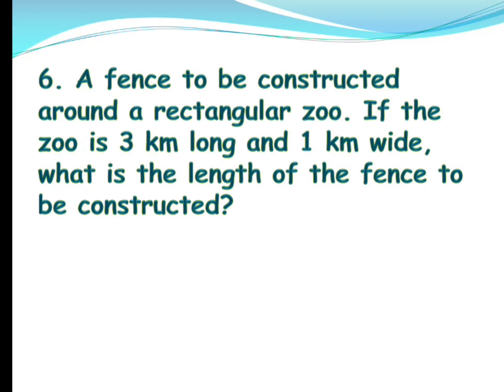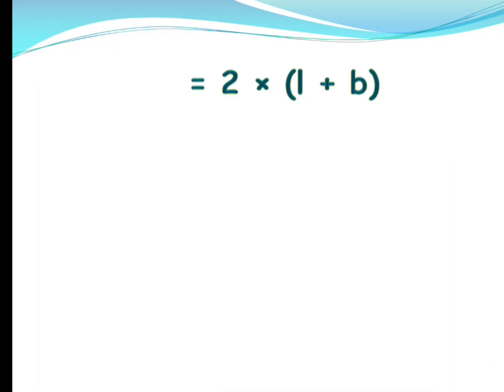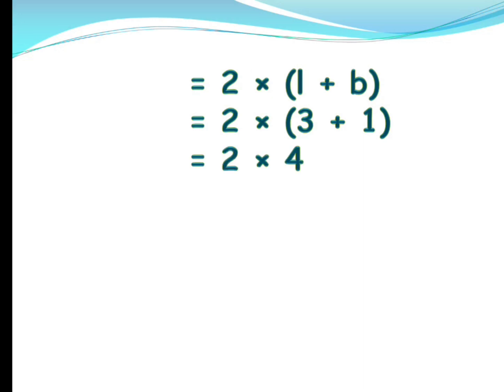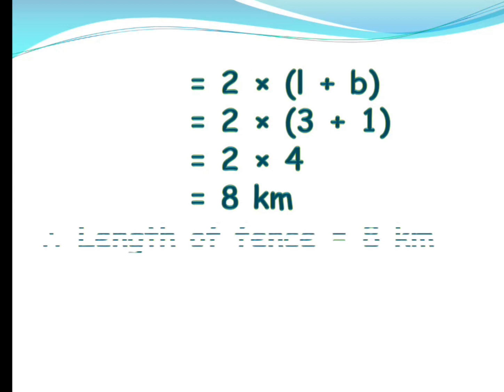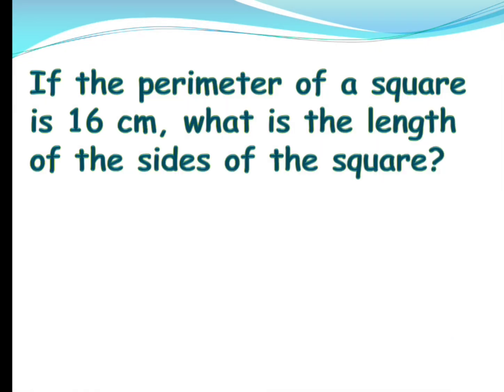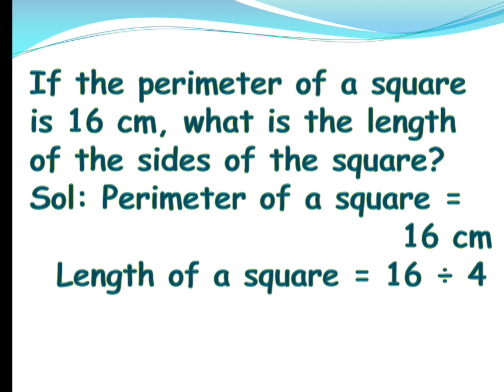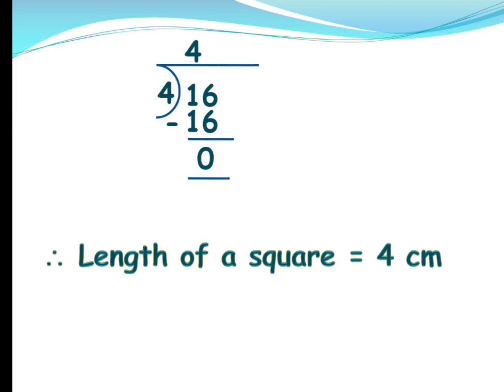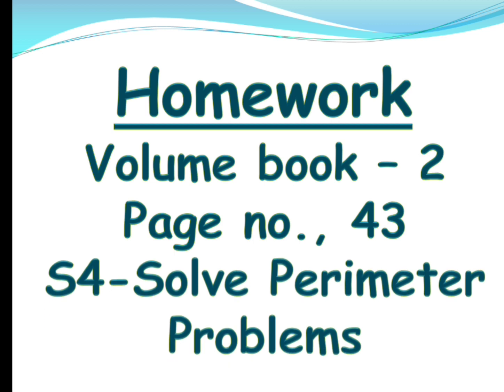GRADE 4 Sub: Maths (27-12-2021 Monday)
BLOCK 16 PERIMETER

Topic 4 Solving Perimeter Problems